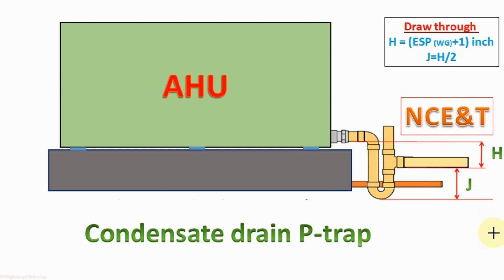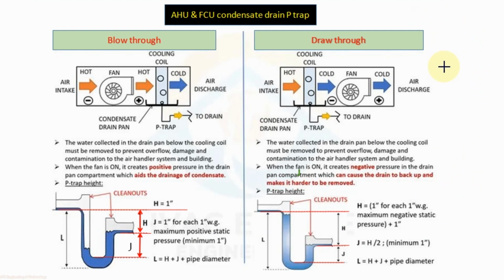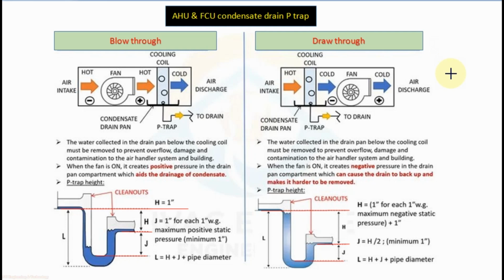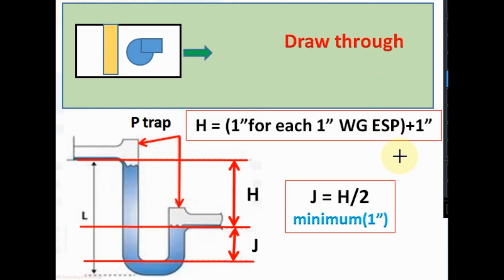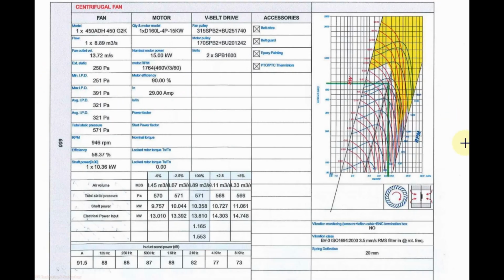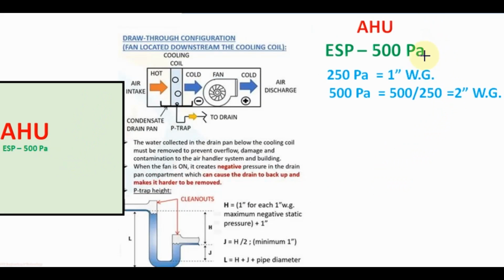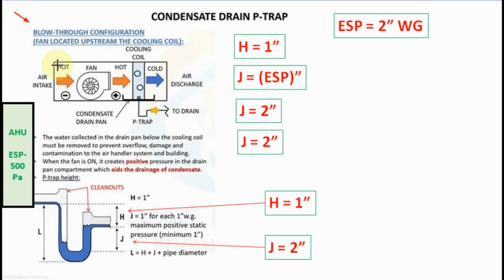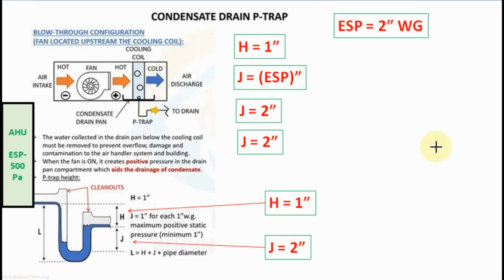123 - AHU, FCU condensate P- trap height calculation English